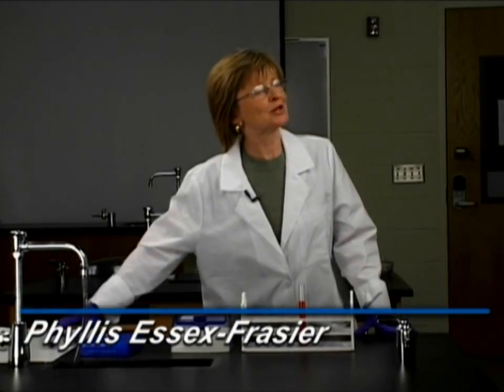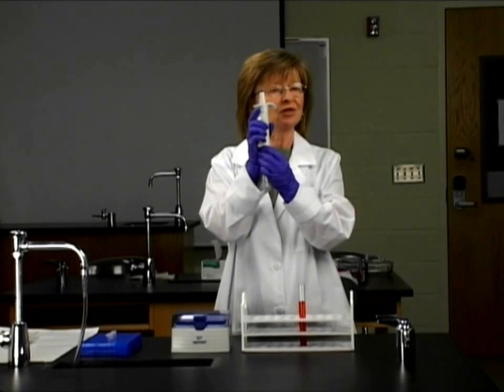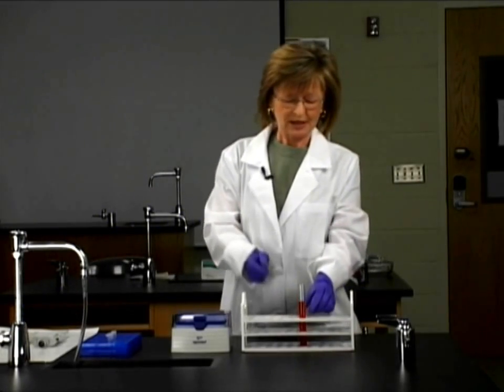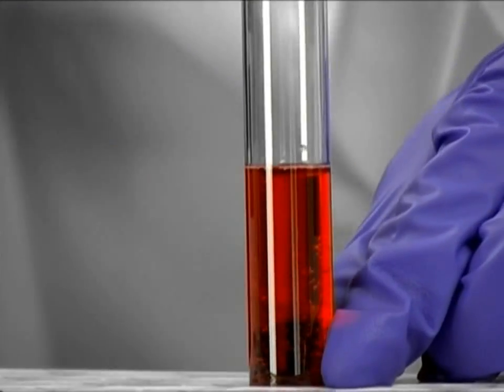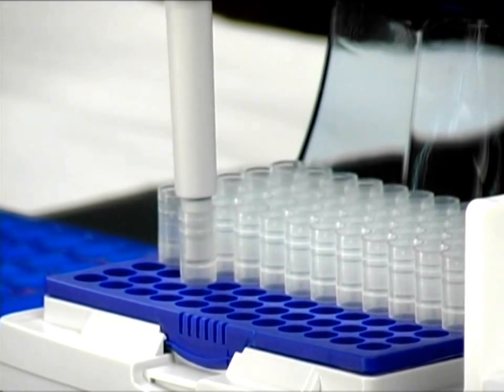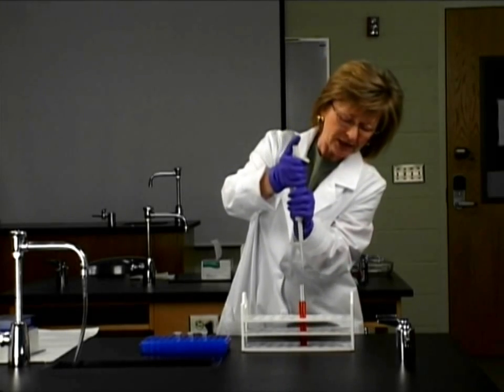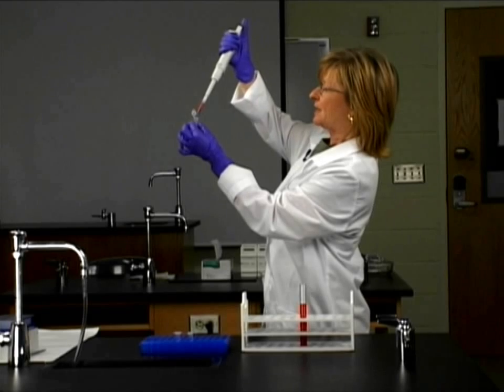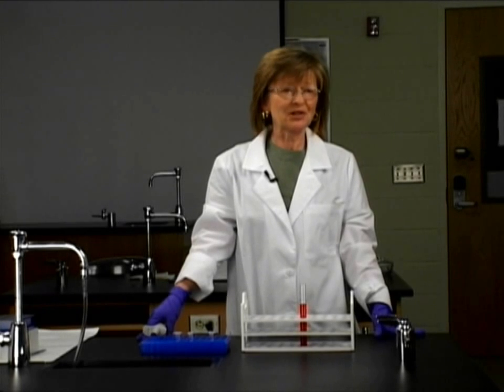Tips & Techniques of Micropipetting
Check out BioNetwork's award-winning "Pipetting" eLearning module.

This demonstration video is a great beginner's guide to using micropipettes in the life science laboratory.  Our lab instructor explains the proper techniques required to use a micropipette.